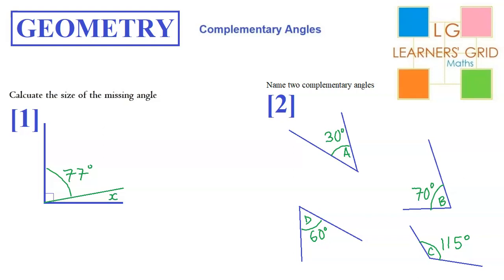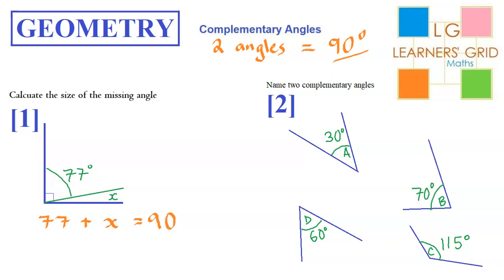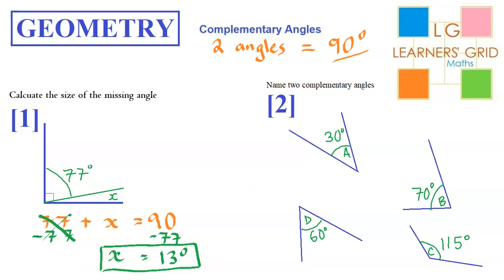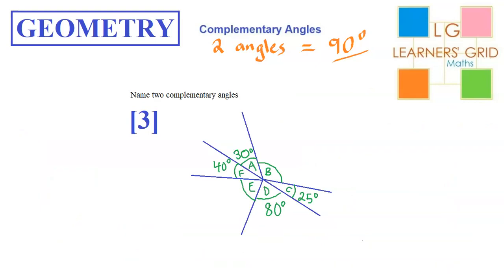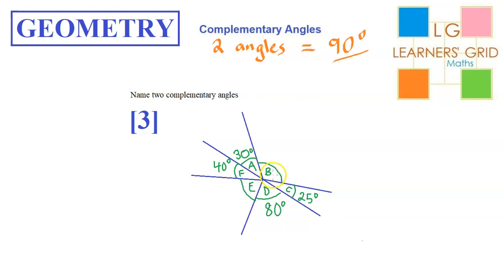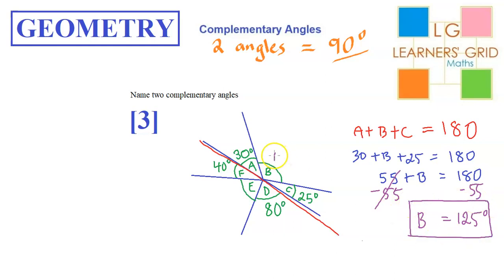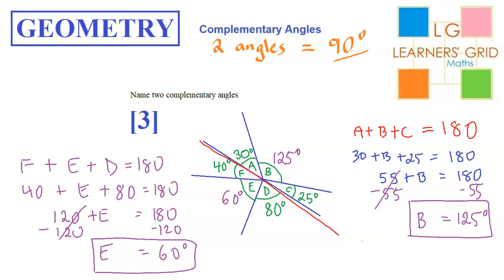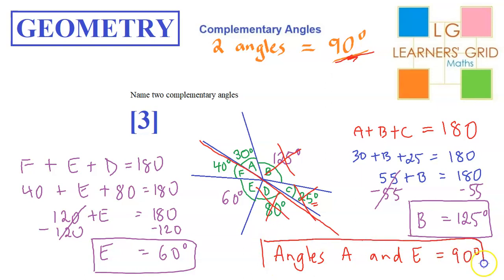ANGLES - Complementary Angles Tutorial 2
Very easy!  A simple tutorial to show how to calculate missing complementary angles.  Complementary angles can be presented as part of a clearly defined right angle, but they don't have to be so!

for more tutorial and worked solutions videos PLUS a range of worksheets.